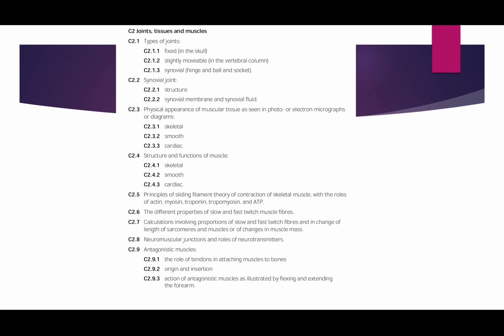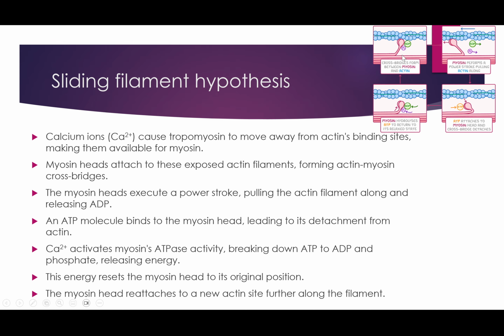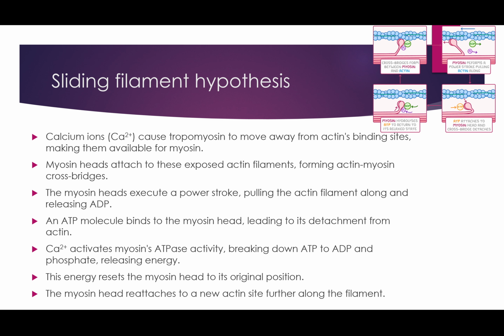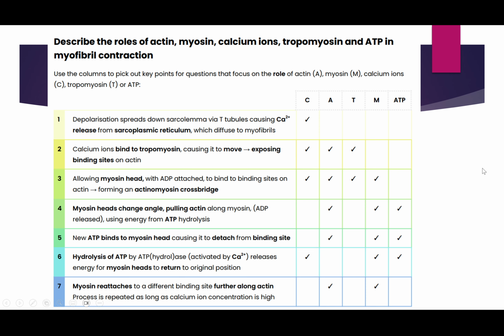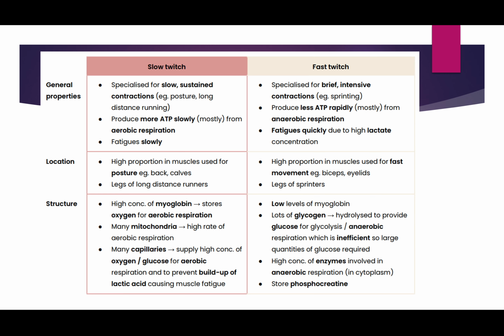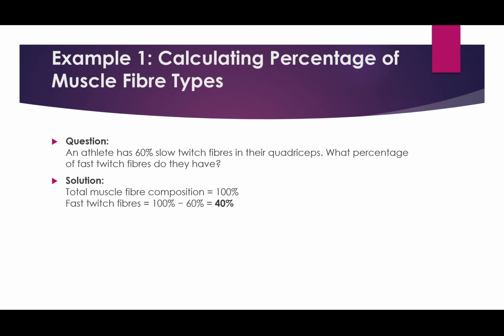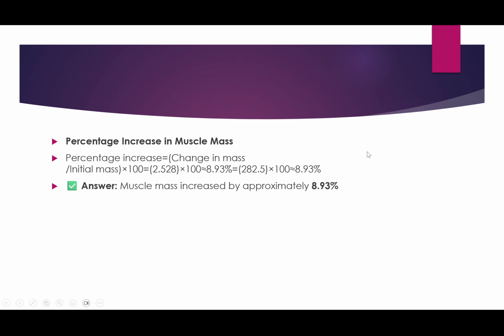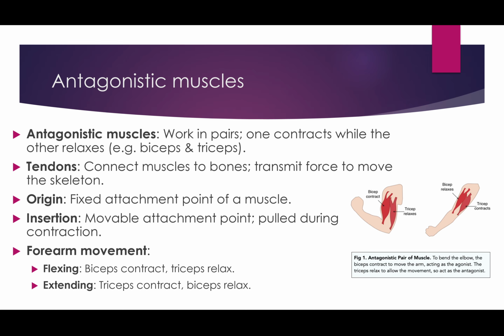AAQ Medical Science - Unit 2 - section C - Muscles - part 2